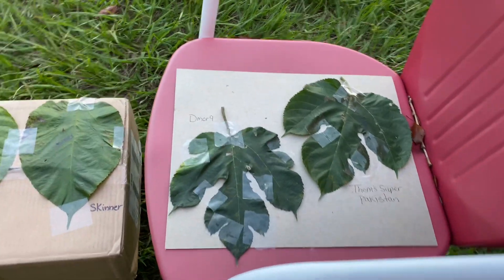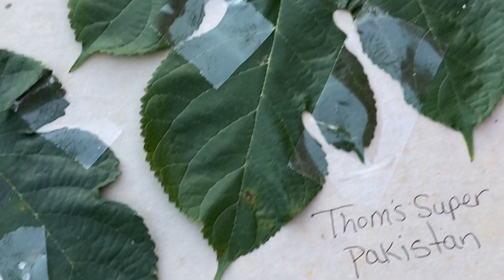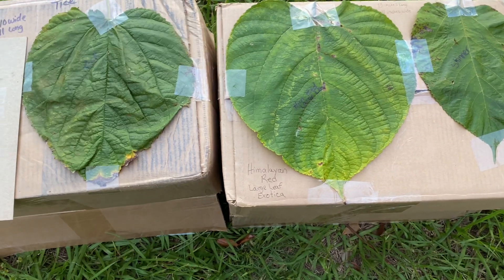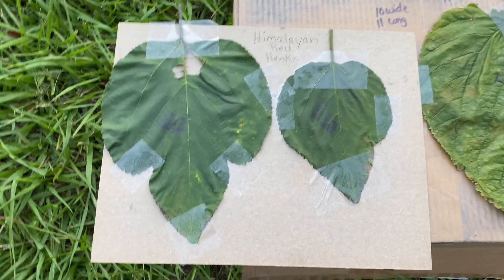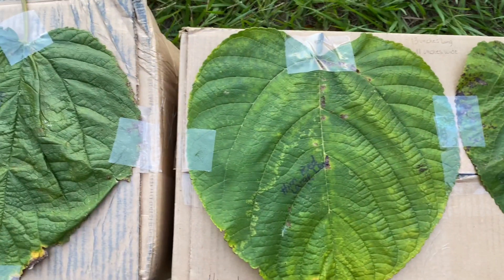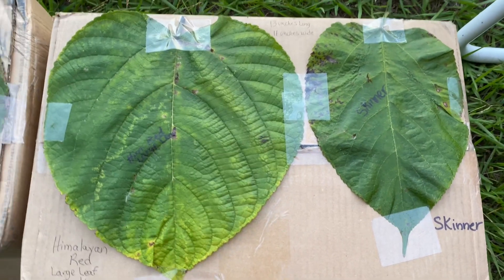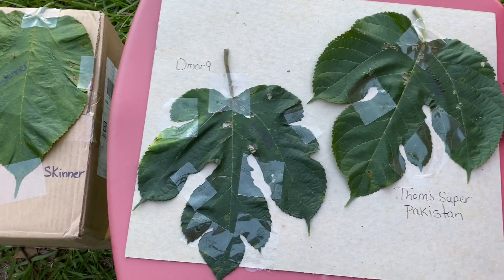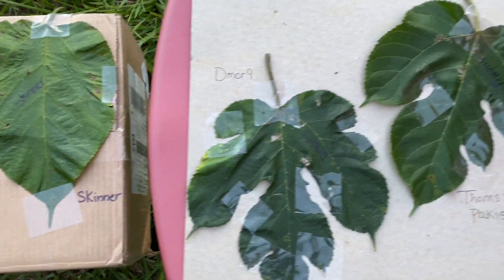Himalayan Red Mulberry Leaf Comparison...central Florida zone 9b 100 chill hours 10-15-23